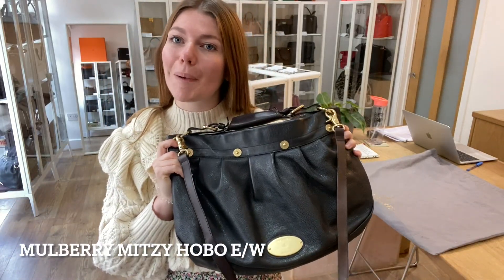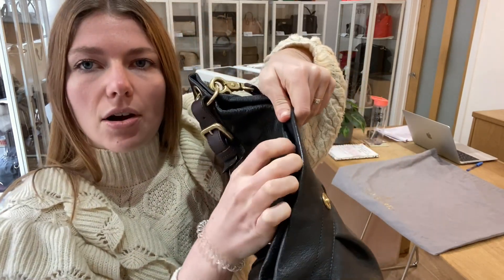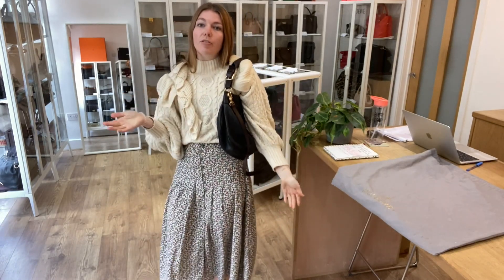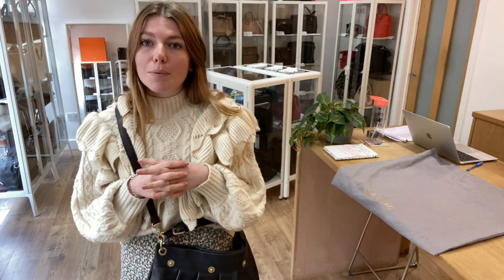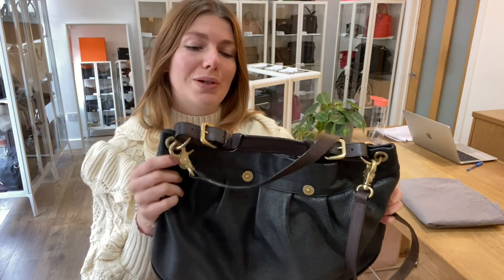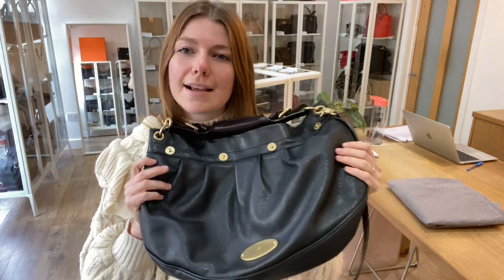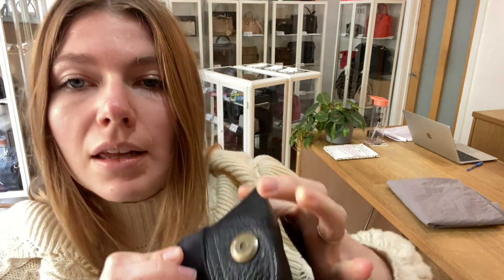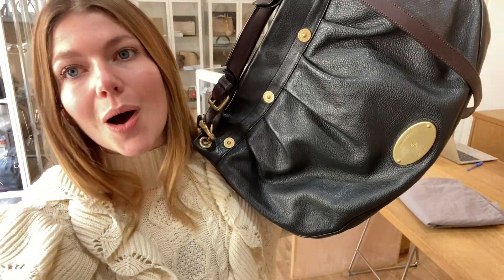Mulberry Mitzy Hobo E/W Bag Review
Hi, welcome to Armcandy bag Co. For this and more preowned luxury bags, purse and wallets Sign up to our newsletter via our website and get your first purchase discount code.